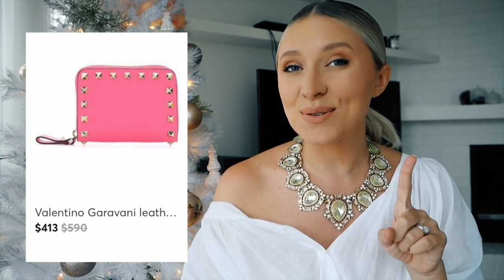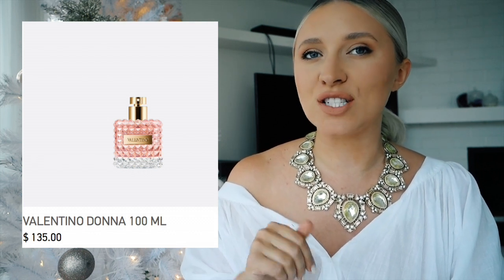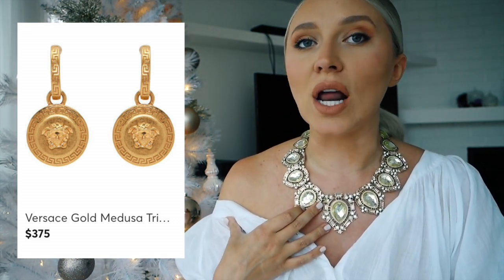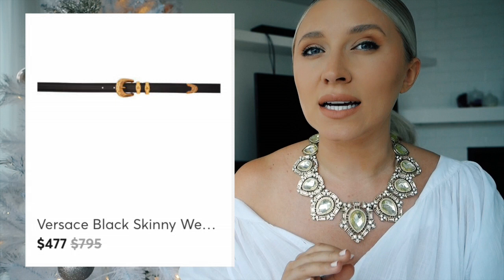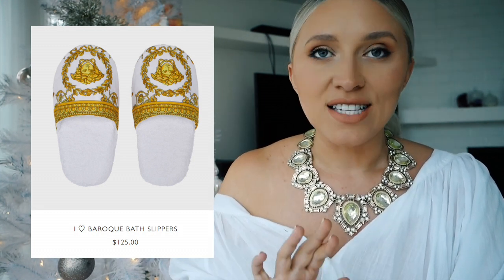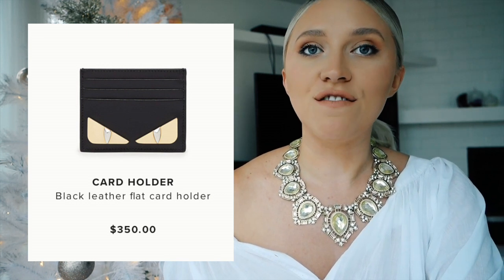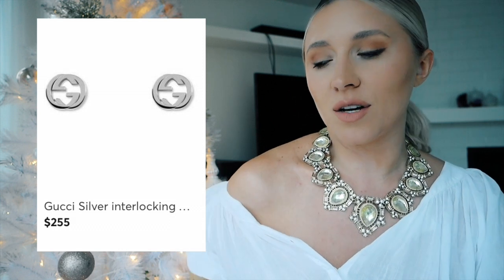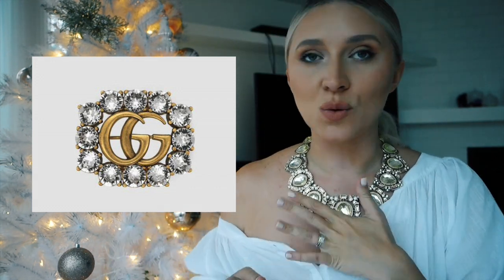Designer SALE & Luxury Holiday GIFT GUIDE ft Fendi Gucci Versace Valentino | THE BLONDE AVENUE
Valentino Garavani Rockstud leather card holder

Valentino Garavani Rockstud leather bracelet

Valentino Garavani leather wallet

Valentino Printed silk scarf

Versace - Medusa Mother Of Pearl Signet Ring -Pearl

Versace Gold Medusa Tribute Pendant Earrings

Versace Medusa leather belt

Versace - Medusa Ring - Women's - Gold

Versace Gold Medusa Stud Earrings

Versace Versus Black Leather Versus Pouch

Versace Black Skinny Western Cowboy Buckle Belt

Fendi Silk Monster Scarf

Fendi Angled Hinged Logo Cuff

Fendi Fendista Bracelet

Fendi Women's ABClick Card Case - Tan, Yellow

Gucci GG Blooms pouch

Gucci Silver interlocking G earring

Gucci GG Marmont card case

Gucci GG Blooms card case

Gucci Bloom 100ml eau de parfum

I love you lots like JELLY TOTS!

M xxx